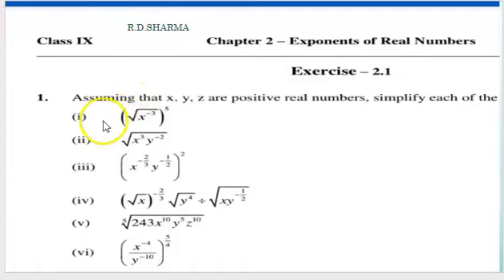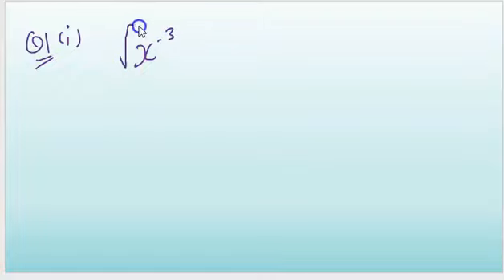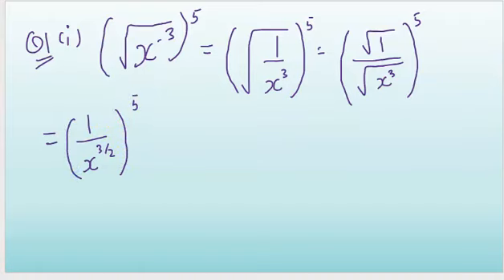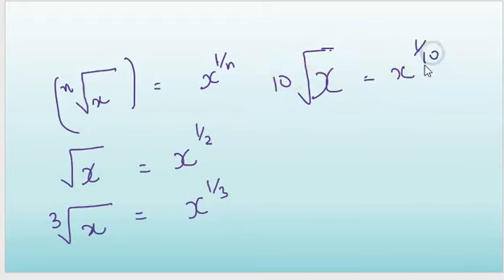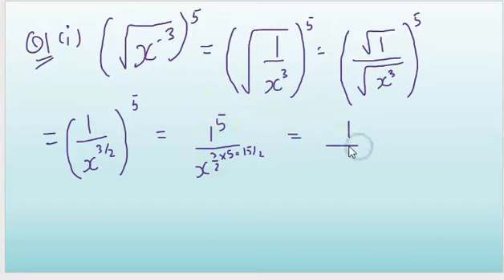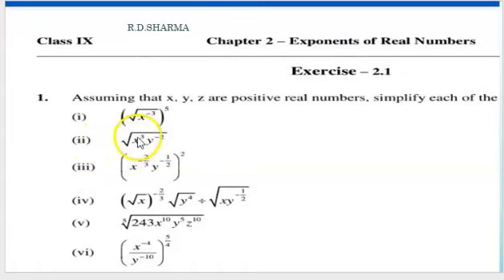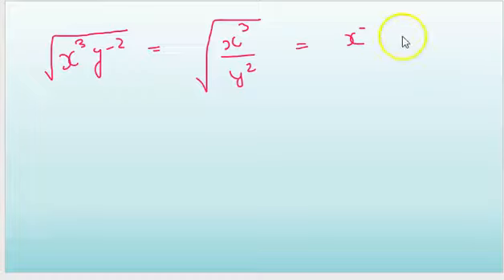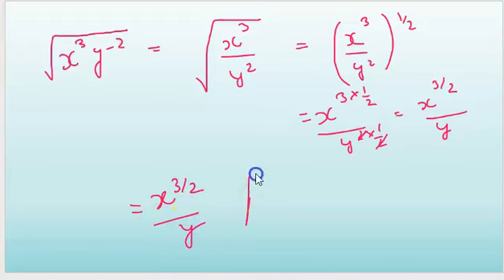R.D.SHARMA MATHEMATICS -CLASS IX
EXPONENTS OF A REAL NUMBERS.